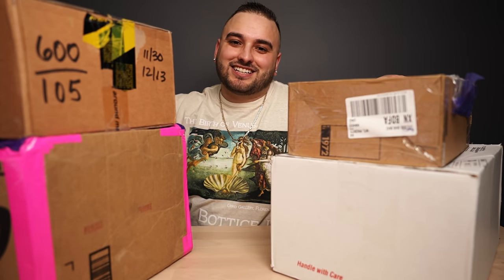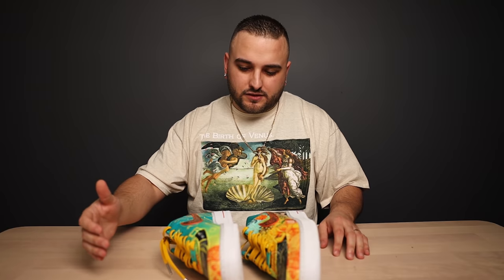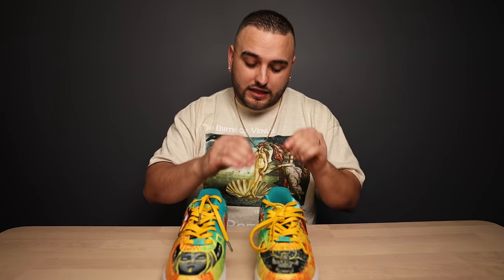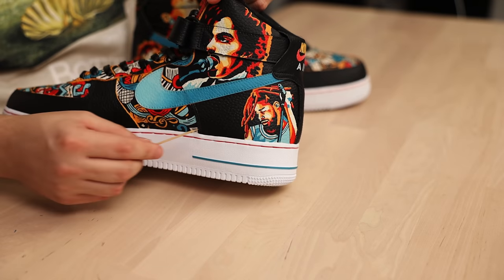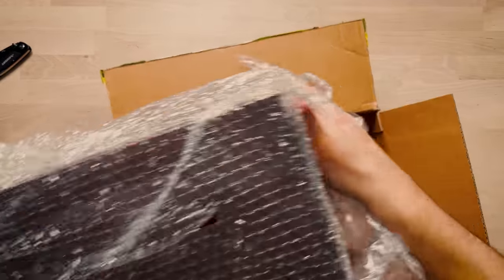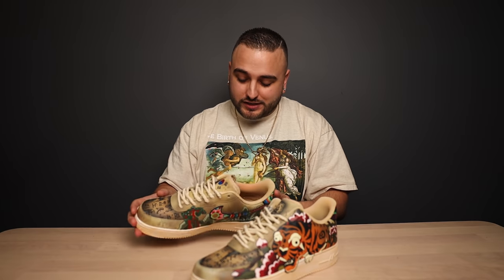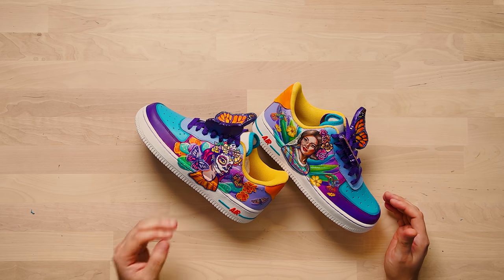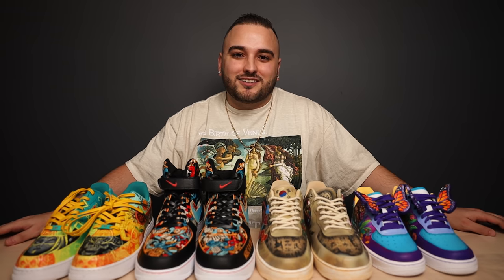Reviewing YOUR Customs: THESE ARE SENSATIONAL - Ep 15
Updates on our Custom Sneaker Course, THE DCF Experience

Check out the AMAZING artists featured !

The BEST Airbrush
The Brushes we use
My Favorite Vinyl
Detail Sander
Sandpaper Pack
Preferred Tape
Scotch-Brite Pads
My Favorite Finisher (Matte 4-Coat)
Silhouette Cameo (Stencil Cutter)

- Dillon & Jason